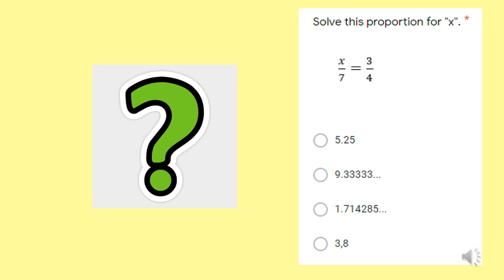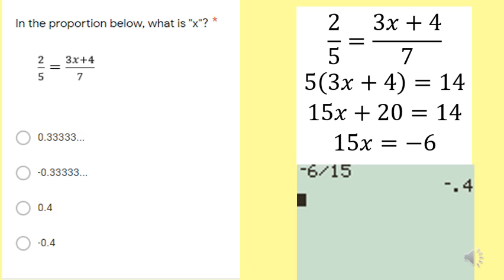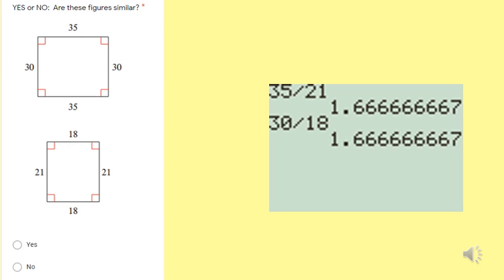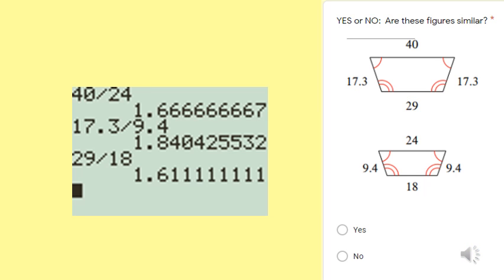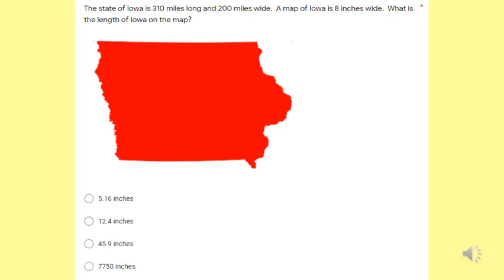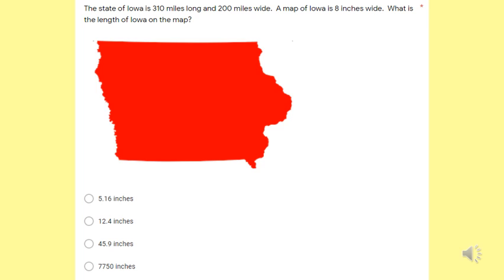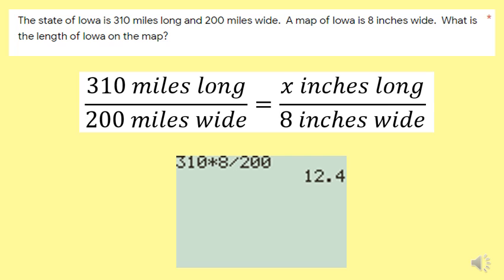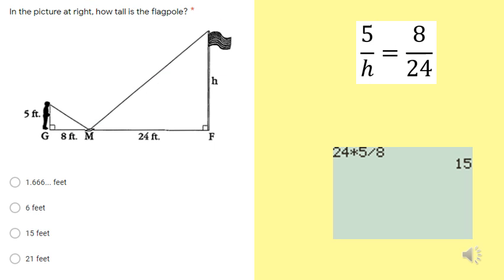GEOMETRY - Quiz #2 Answers - Similarity